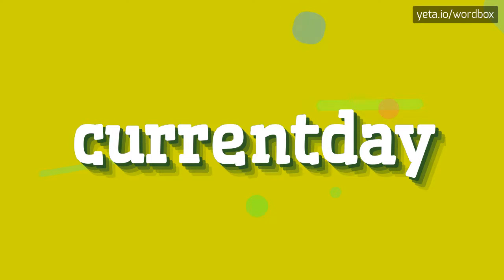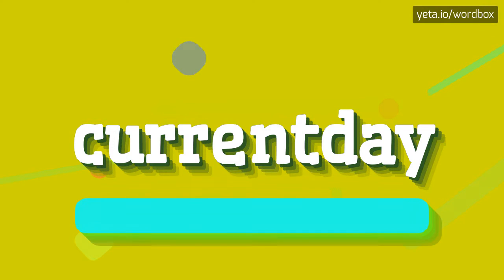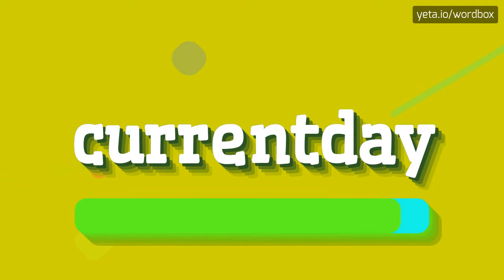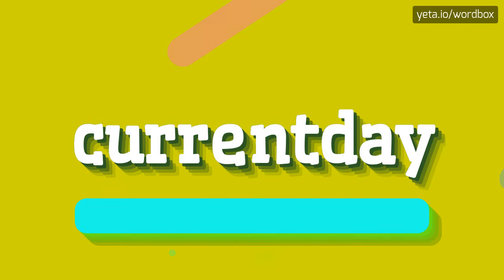HOW TO SAY CURRENTDAY?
CURRENTDAY - full guide about Currentday in 2023

CURRENTDAY Meaning And Definition:
Current day refers to the present day or the day that is happening at the current moment.
It is the day that is currently being experienced or referenced.
CURRENTDAY Pronunciation:
To pronounce 'current day', you can say 'kur-uhnt dey'.
Other alternative variants include 'pres-uhnt day' and 'present day'.
Use CURRENTDAY In Your Speech:
1. Today is the current day
2. The current day is September 12th
3. On the current day, we celebrate her birthday
4. The current day of the week is Wednesday
5. The current day brings both challenges and opportunities
6. The current day marks an important event in history
7. It is important to stay updated with the current day's news
8. Let's make the most of the current day
9. The current day's weather forecast predicts rain showers
10. Every new day is the current day until it becomes the past
11. 1The current day's agenda includes meetings and